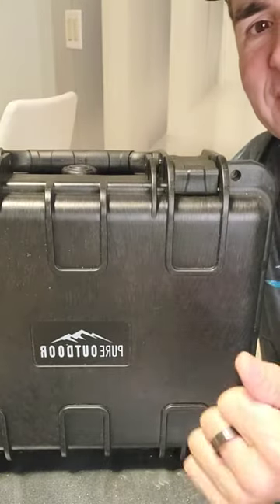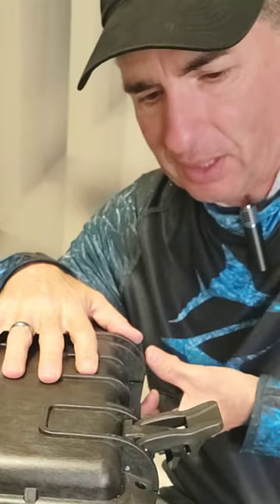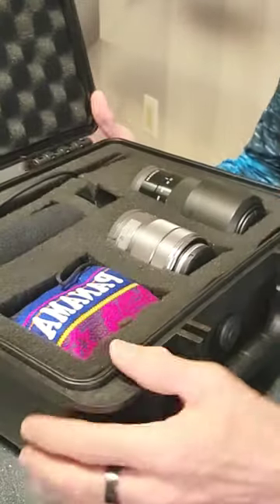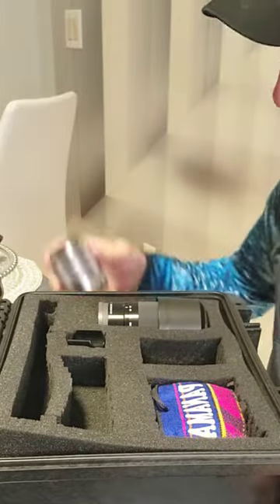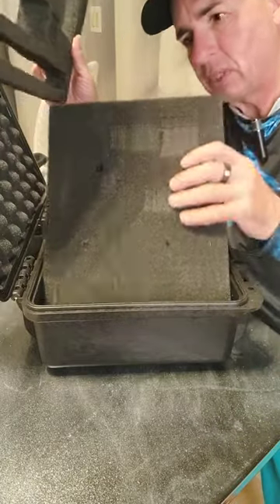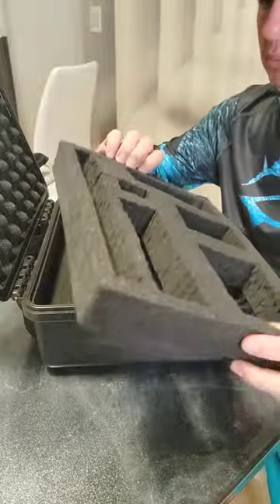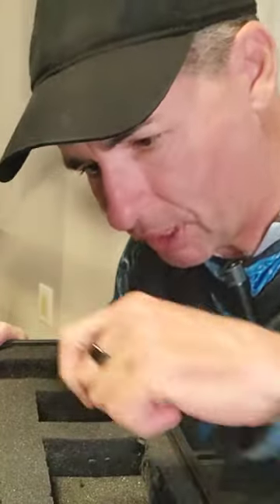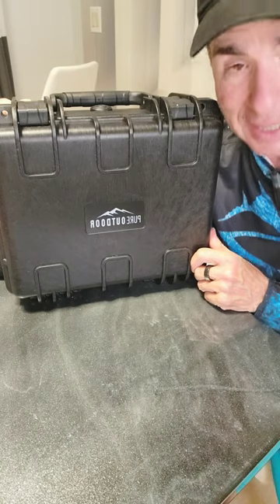Hard Accessory Case Review for Cameras, Mics, Batteries, etc. in 2023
Dr DeRise reviews his Hard Accessory Case for Cameras, Mics, Batteries, etc..